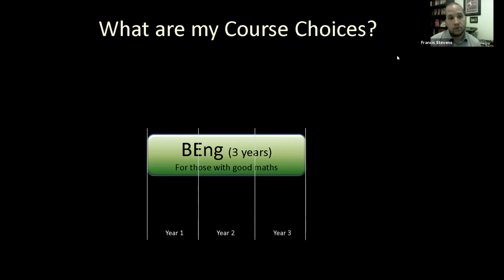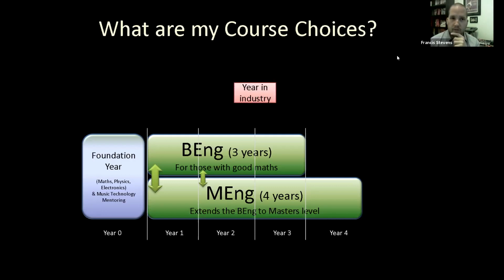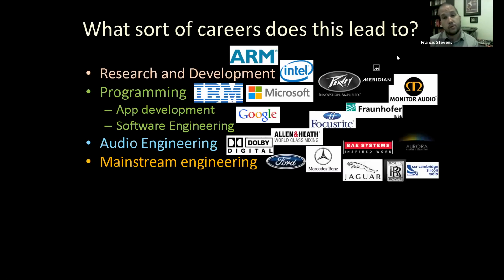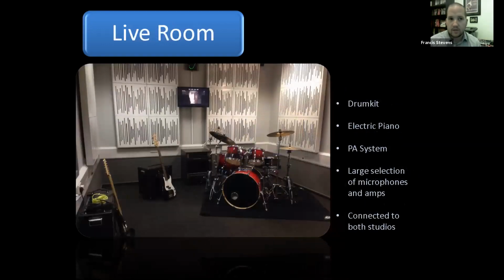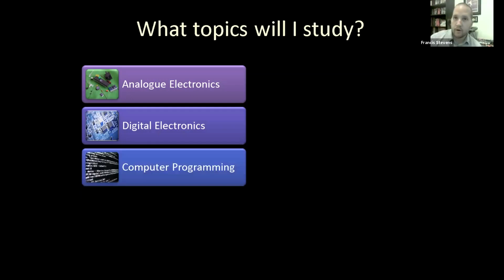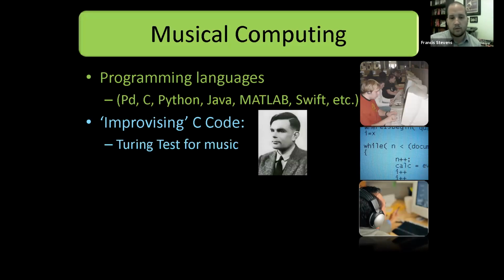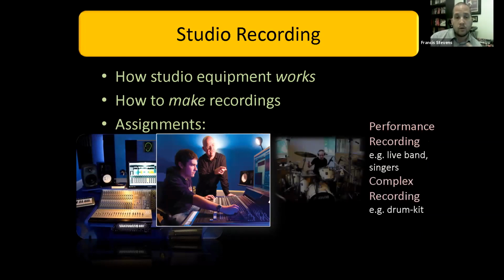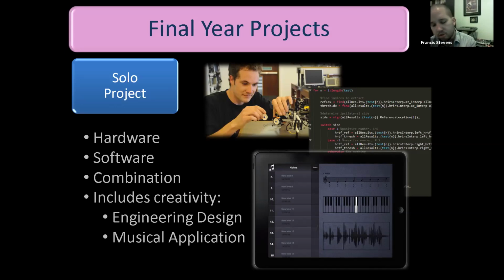Virtual Open Day: Music Technology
Dr Frank Stevens talks about the Music Technology courses we offer at York as part of our Virtual Open Day series of videos.